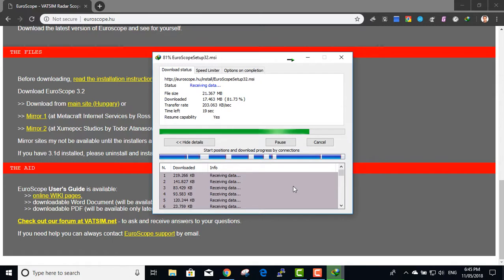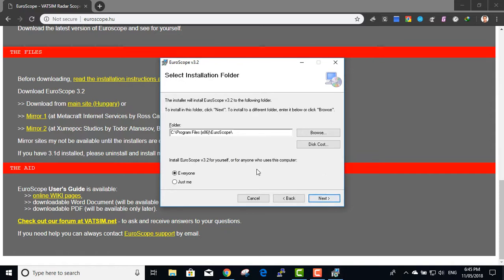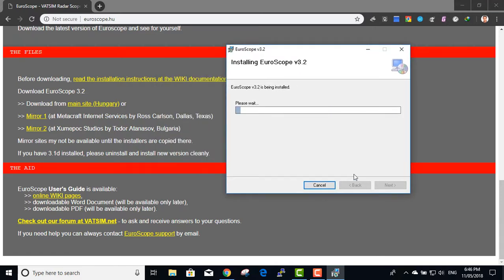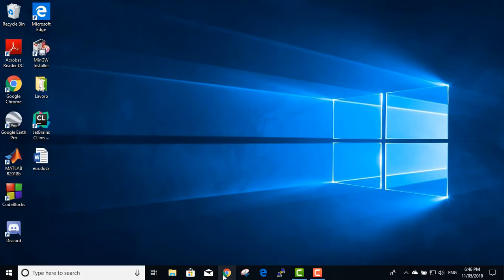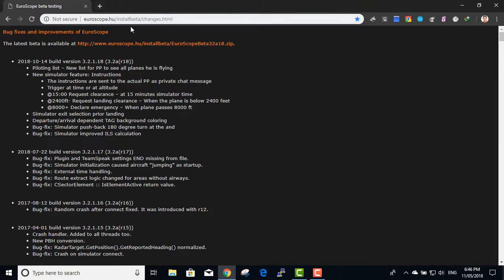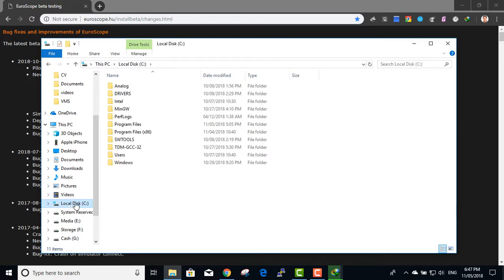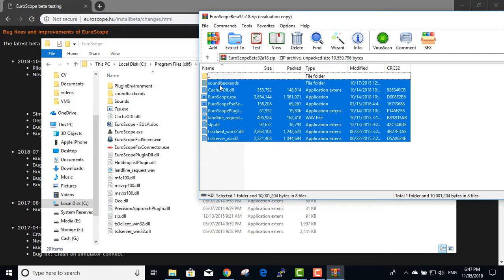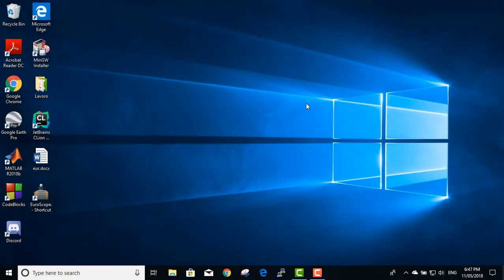01-Installation of EuroScope Radar Simulation software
If You Have A Previous Release Installed
Due to a problem in the development environment I was unable to create an installer that deletes your previous version of EuroScope from the computer. It will install a new product, but possibly to the same folder. For safety reason we suggest to save all your important files, uninstall the previous version and make a clean install of v3.2.

The plug-in system changed a bit more and the old plug-ins can not be loaded to v3.2. If you are fan of any of the existing plug-ins that you are not happy to control without it, then do not install v3.2 just now. Wait a bit for your plug-in provider to update the plug-in to v3.2
Please keep in mind that since Euroscope 3.1 all personal setting are stored in ..\My Documents\Euroscope\ directory instead of root as it was in preceding versions.

Installation
Installation of EuroScope is really easy. Just download the MSI file from any of the sites and run it. Then follow the instructions of the installer. Well, the only thing you should specify is the folder you would like to put the files.

The main download site is the home of Euroscope [1]. This server is located in Hungary. Thanks to Ross Carlson and Metacraft Internet Services as well as Todor Atanasof and Xumepoc Studios we have two mirror sites. One is located in Dallas, Texas, the other is in Bulgaria. The mirror sites may not be available until the installers are copied there.

Download from EuroScope home server [2] or
Download from Mirror. [3] under The Files - mirror 1 and 2
Prerequisites
The installer requires that you have .NET framework 2.0 installed on you computer. The MSI will prompt for if you do not have.